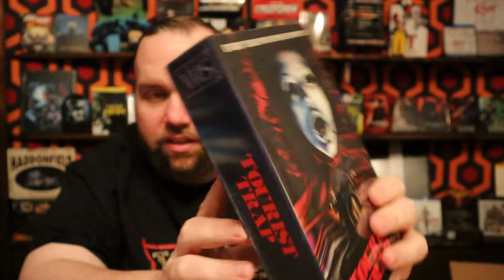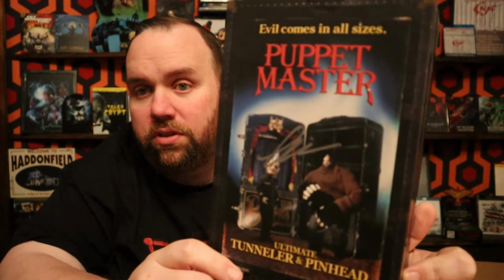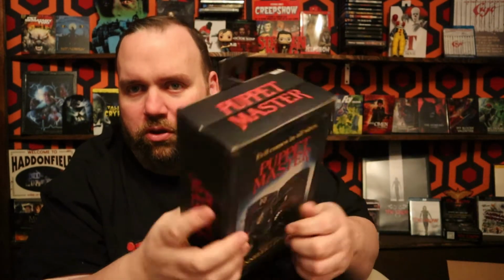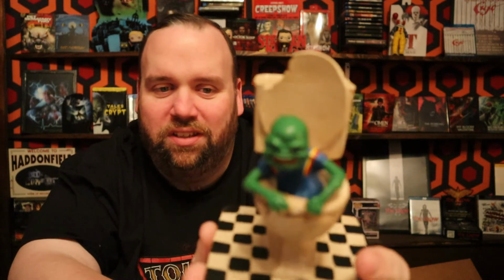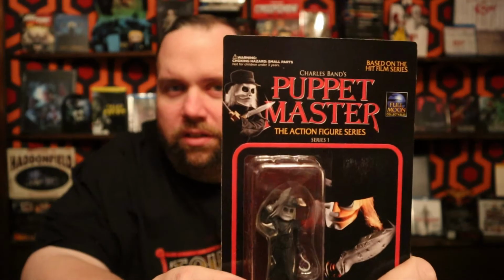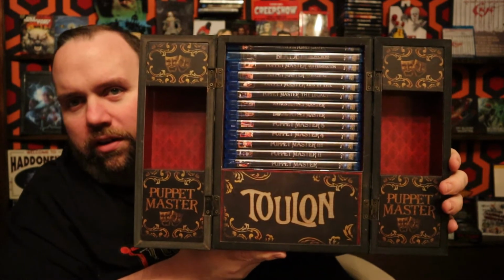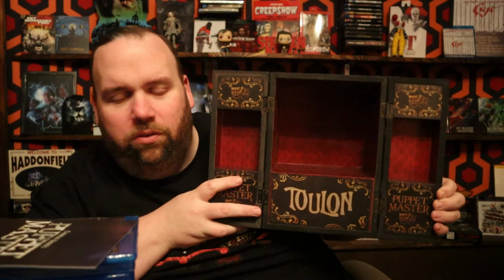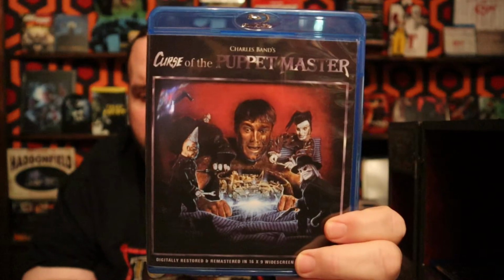FULL MOON PUPPET MASTER HAUL AND UNBOXING TOULON'S TRUNK AND GHOULIES